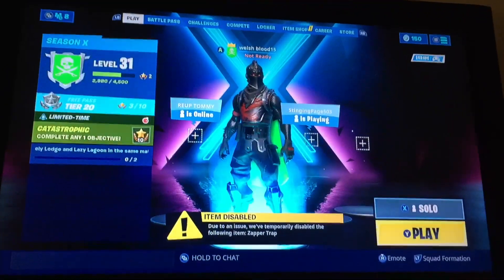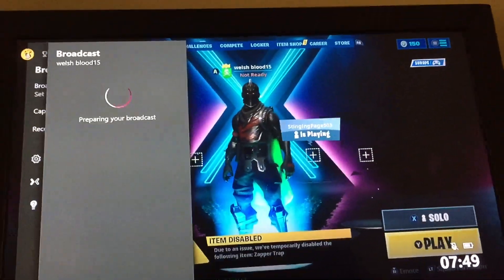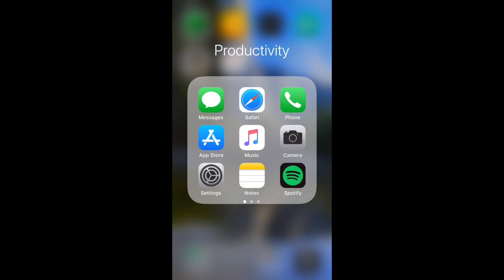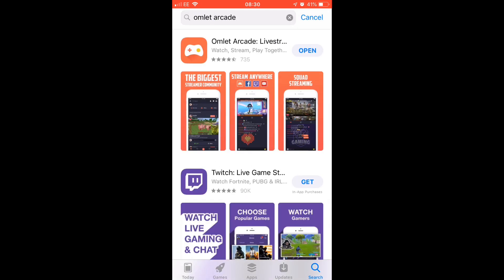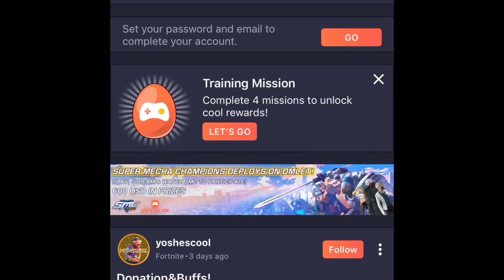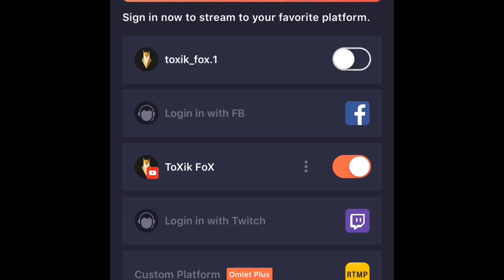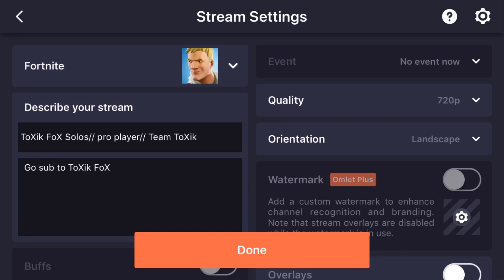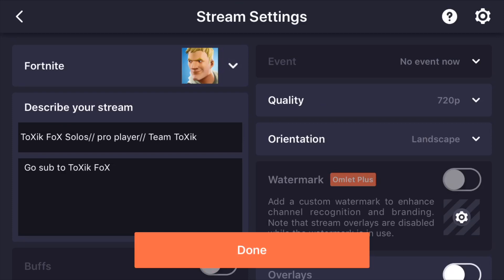How To Stream To Youtube from Your Xbox one, Easy / omlet arcade.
I will teach you how to stream to youtube from your xbox one using omlet arcade.